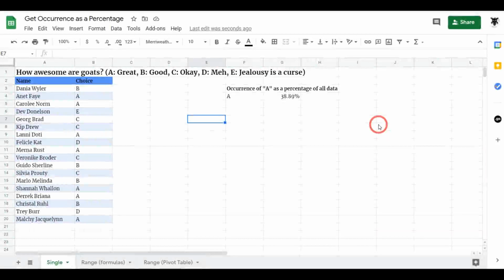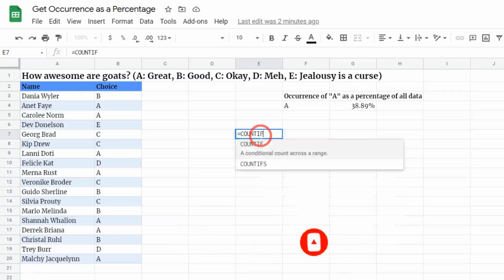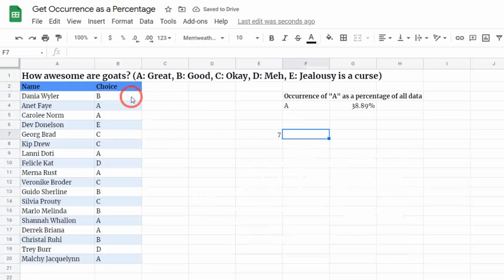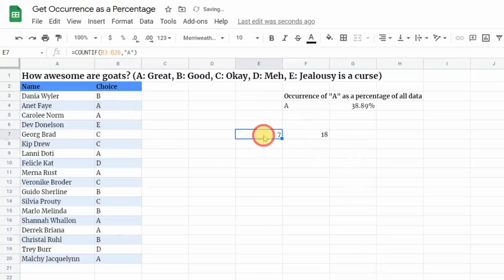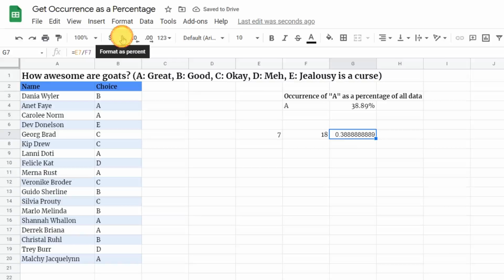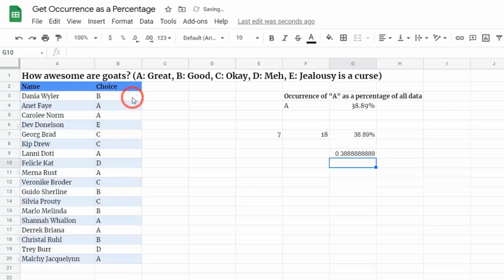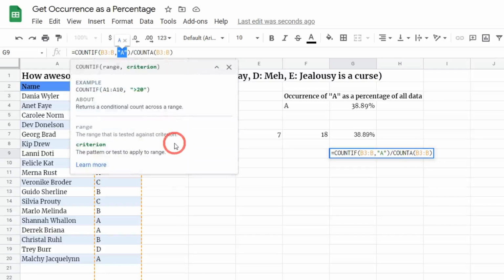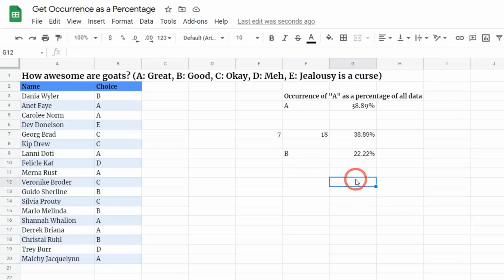Get the Occurrence of a Value in a Range as a Percentage in Google Sheets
If you want a link to the file to play along or find out how to dynamically get the occurrence of each value in the range as a percentage go to the link to my tutorial below: